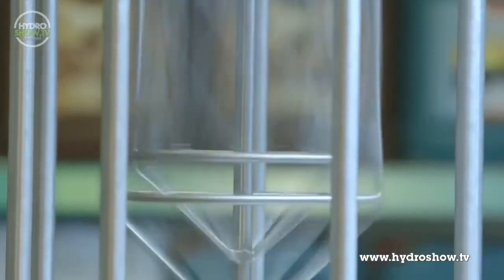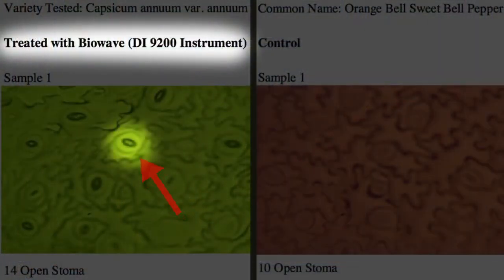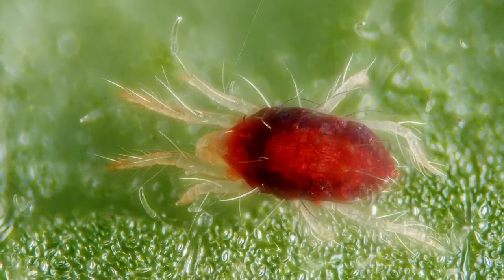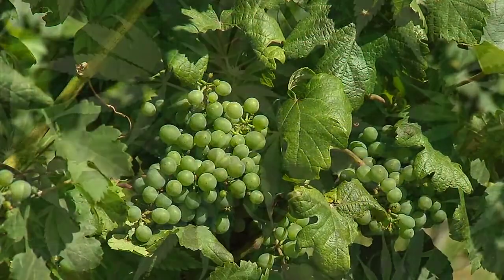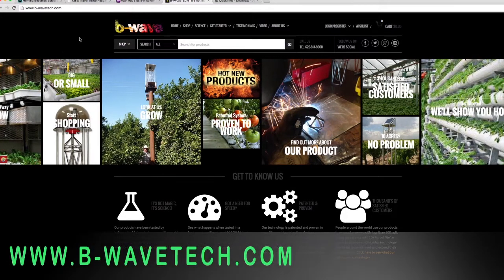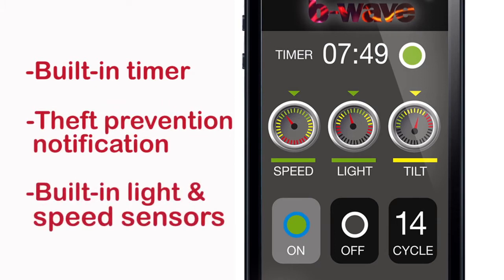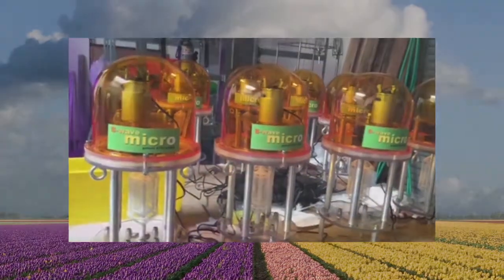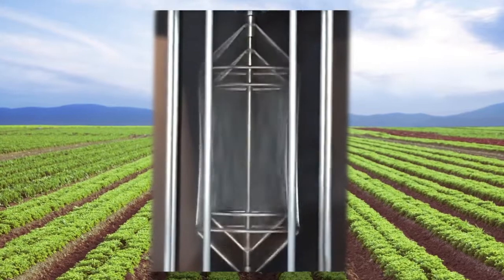Biowave Cannabis Yield Enhancer and Mite Repellent System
B-wavetech (B-wave) is a manufacturer of Biowave products and holds patents for its own technology in over 38 countries.

The Biowave product was invented by Mr. Henry Adams in 2007, an inventor and entrepreneur while working on major project that would revolutionize engine technology in vehicles and vessels, he stumbled on a new technology that would noticeably increase the size of his own plants.  Mr. Adams, began to testing his hypothesis in his own home, and concluded that his product worked very well.  Upon his conclusion, he patented his invention and validated his results through independent studies and began to commercialize his product, selling thousands of machines worldwide.

Today, B-wavetech is at the forefront of this technology, developing and distributing Biowave products.